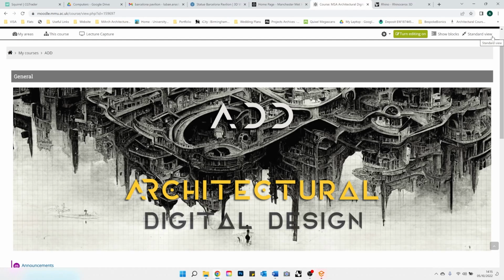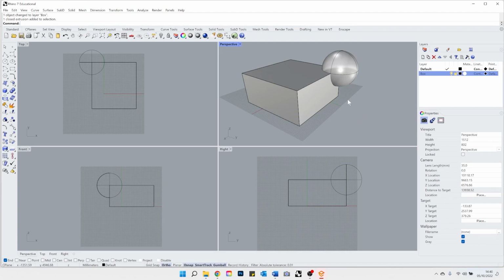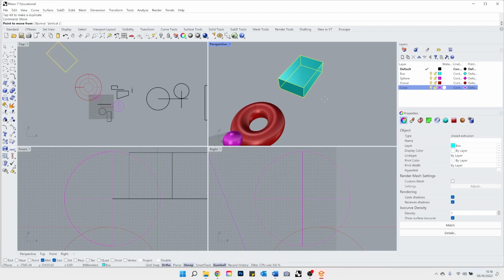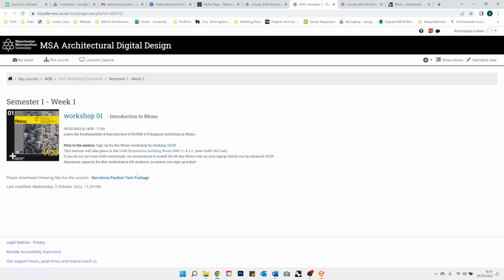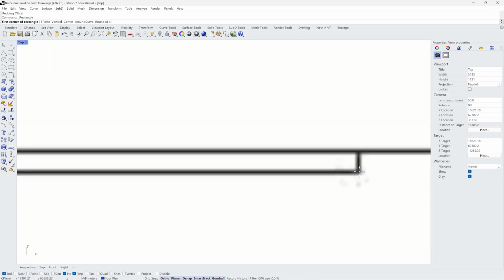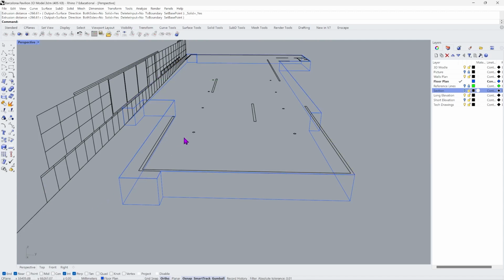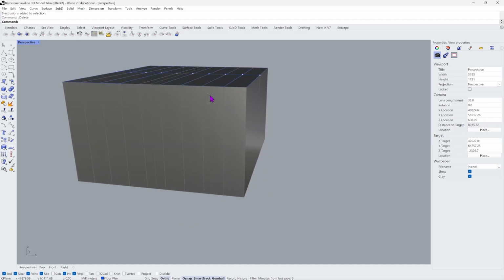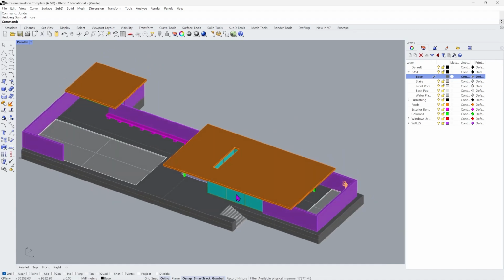ADD Workshop 01 - Introduction to Rhino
Learn the fundamentals of 3D Modelling in Rhino with Anastasiya Luban.

This video will take you through the interface and essential tools in Rhino.
The second half will focus on applying these tools to model a precedent building (The Barcelona Pavilion)